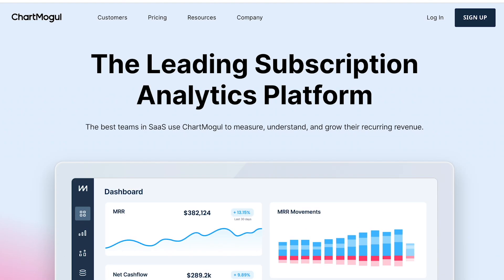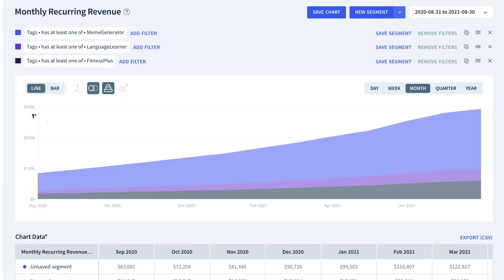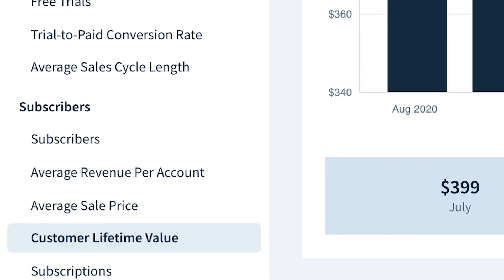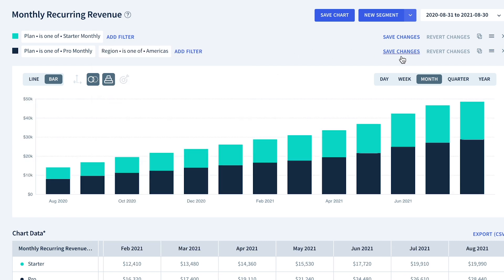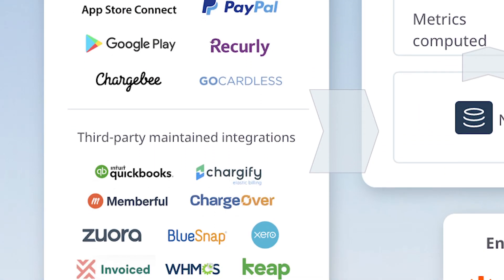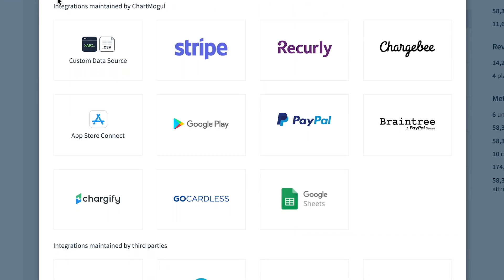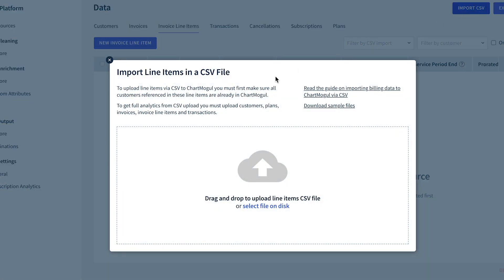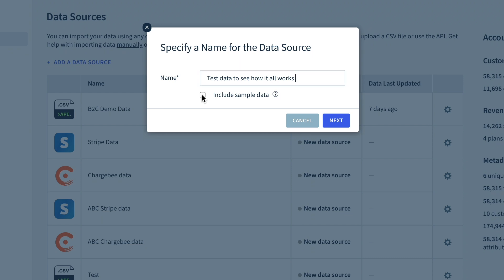3 Ways to Import Data into ChartMogul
ChartMogul subscription analytics and data infrastructure provide a precise view of your recurring revenue, enabling you to optimize your business and plan for future growth.

Watch Aaron, Product Marketer at ChartMogul, walk you through the 3 primary ways to get your subscription data into ChartMogul:

1. Direct integrations with your billing system
2. Custom build with our import API
3. Add your data manually with a CSV upload